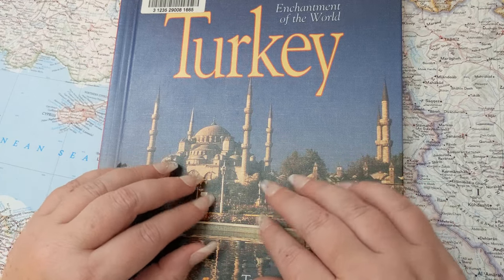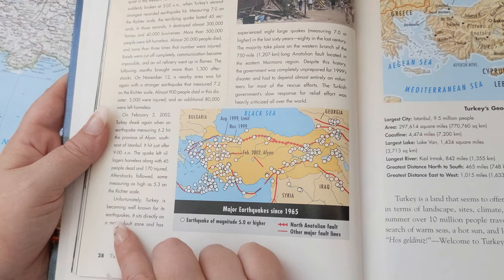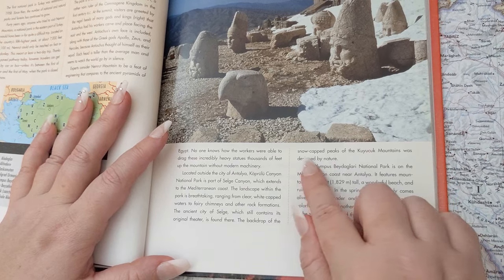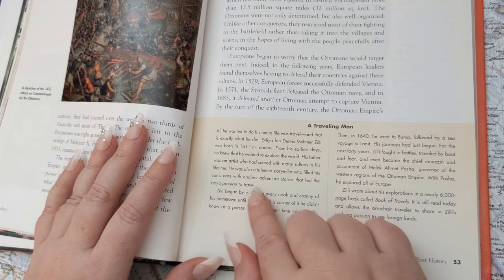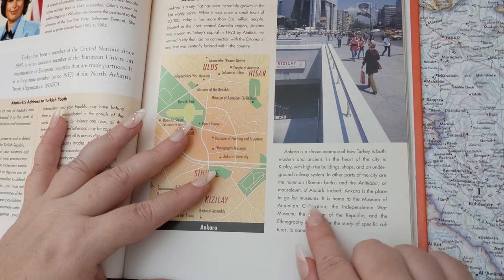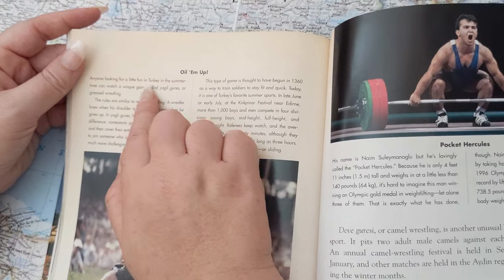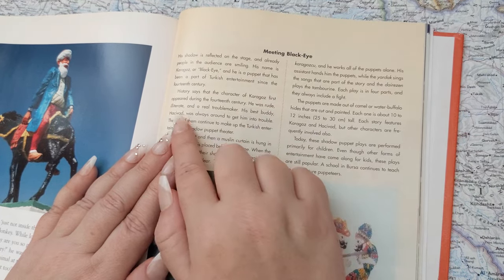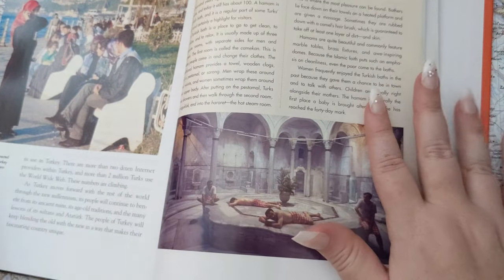ASMR ~ One Hour of Türkiye Facts ~ Soft Spoken ~ Educational Relaxation for Sleep